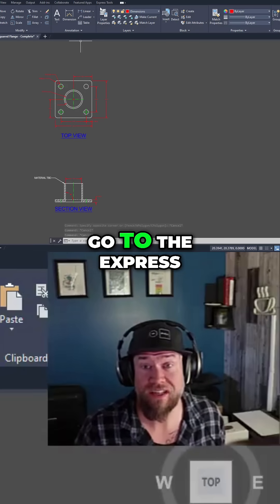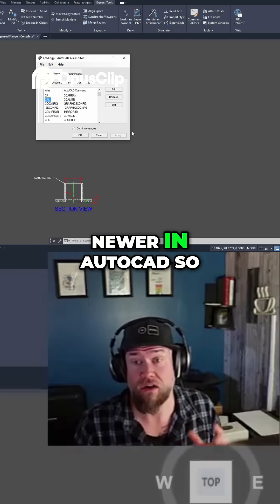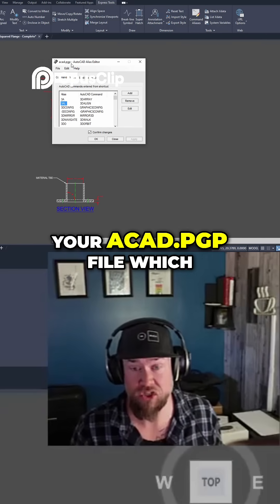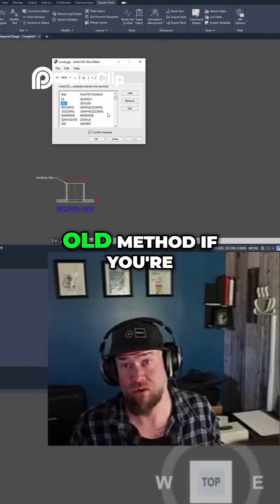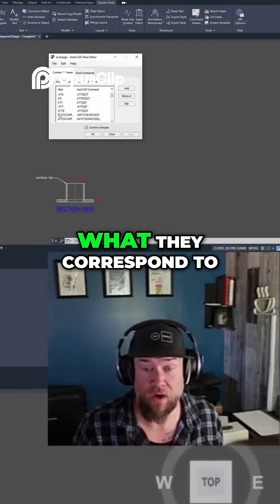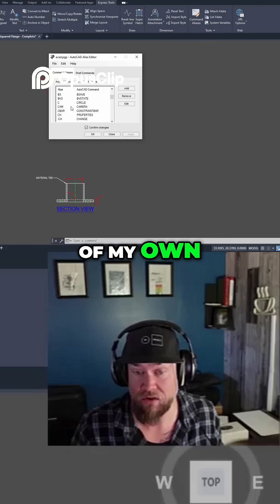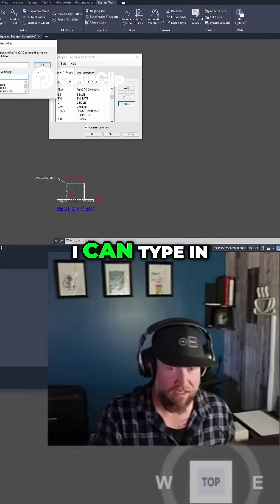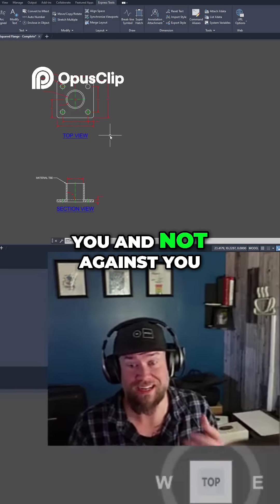AutoCAD Command Aliases: Ultimate Time Saver